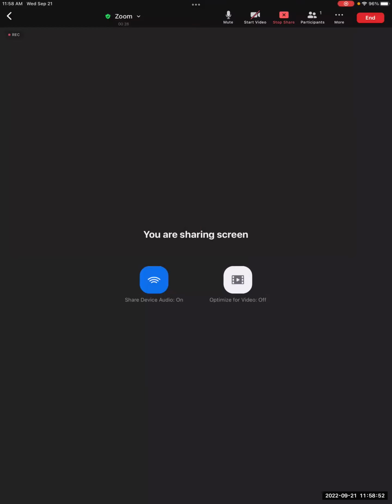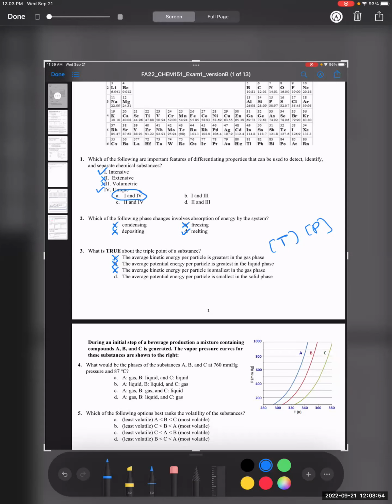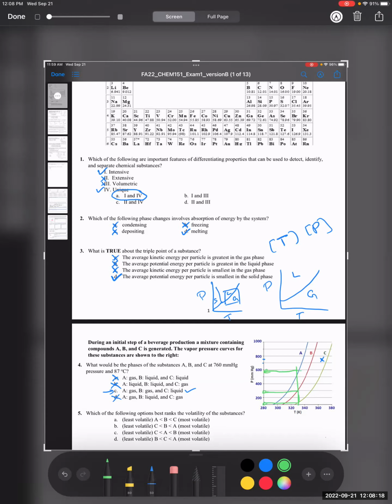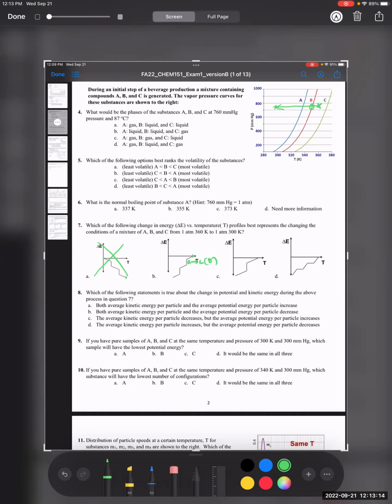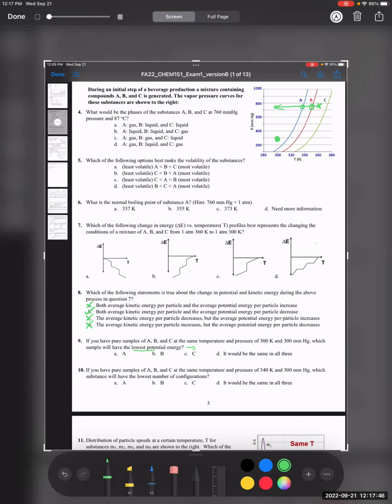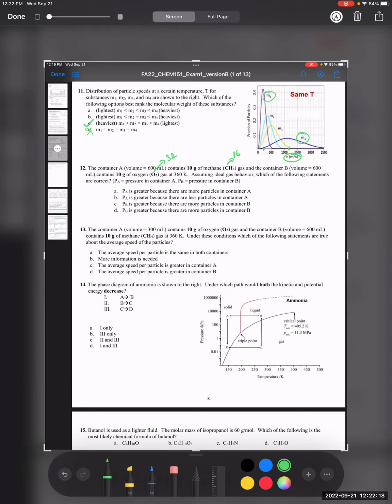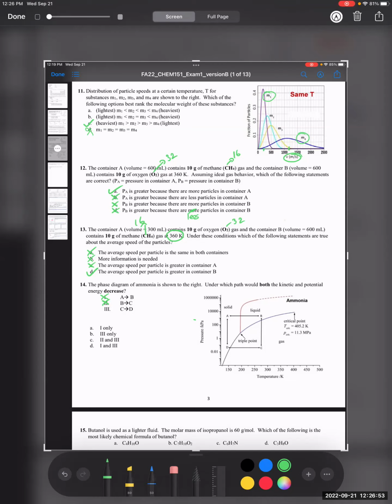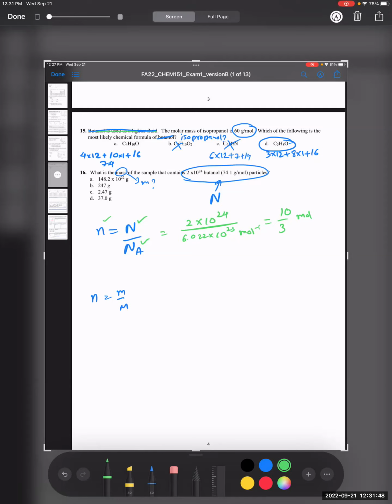Phase Behavior Q & A